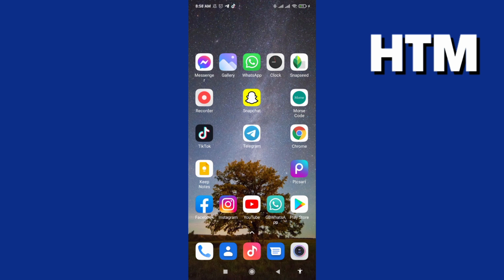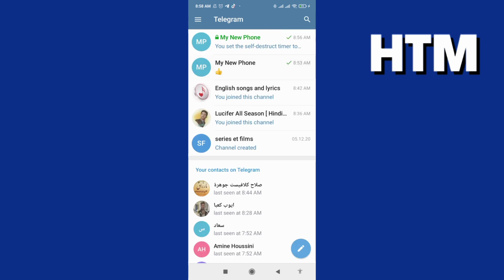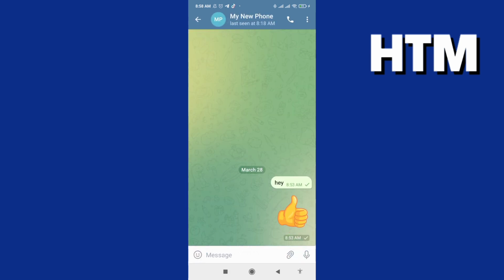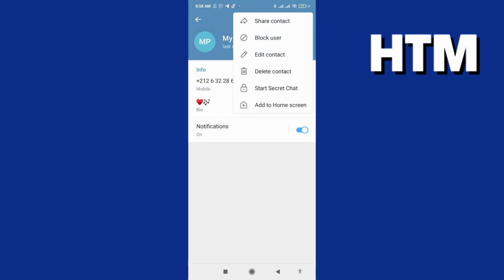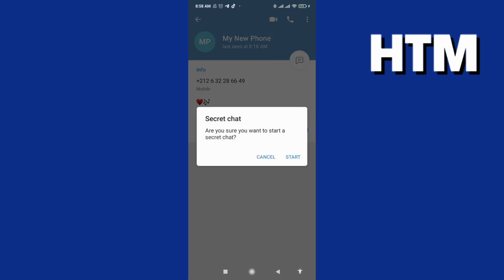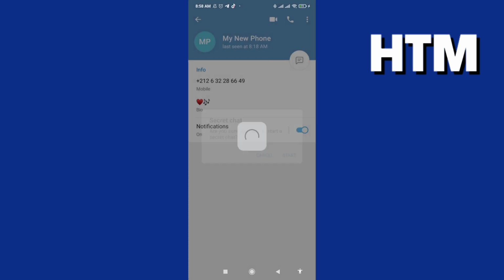How to Use Telegram Messenger Secret Conversation 2022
in this video we discuss :